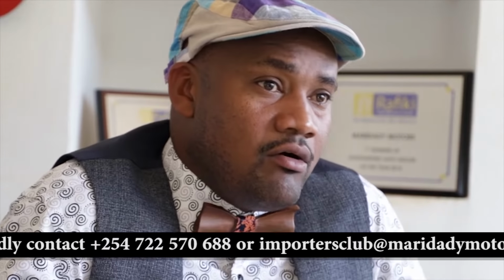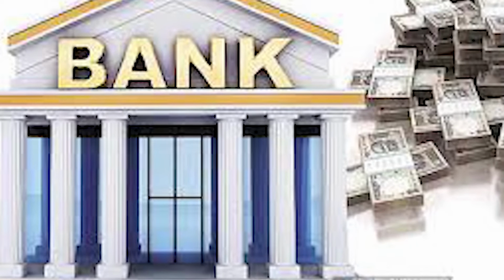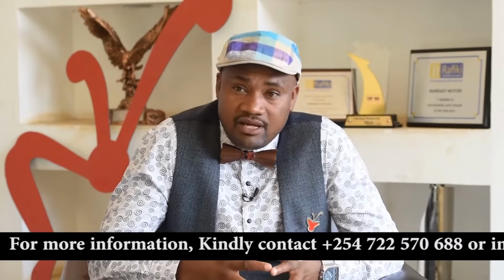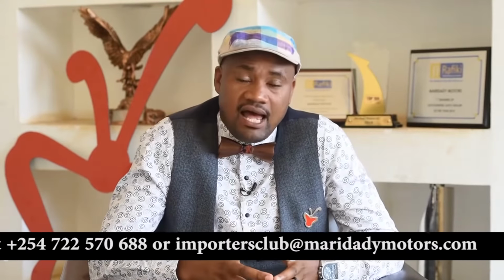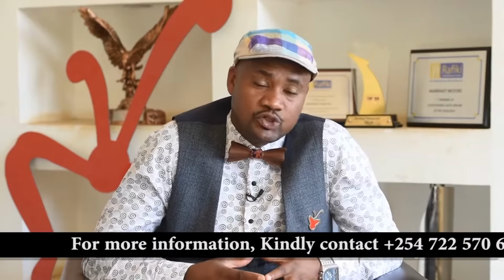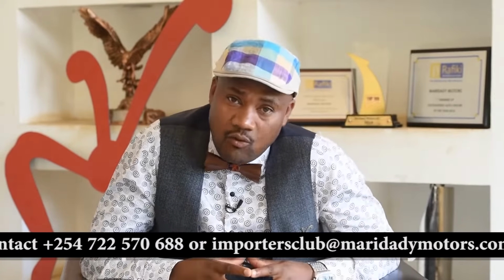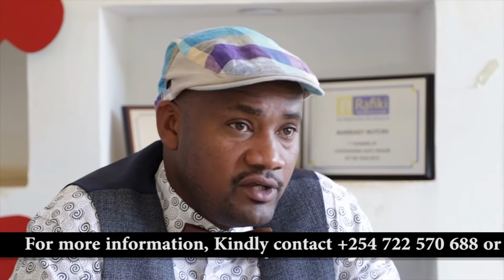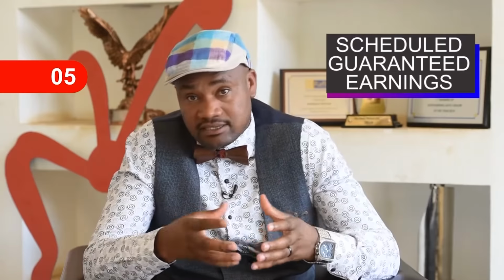IMPORT TO SELL MARIDADY MOTORS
Join Maridady Importers Business Club where we bring together like-minded people to IMPORT CAR TO SELL in Kenya.
This is a Secure way of doing Business because your vehicle is imported in your Name.